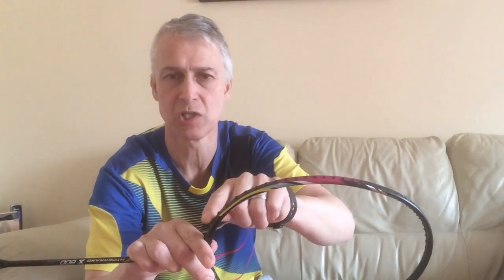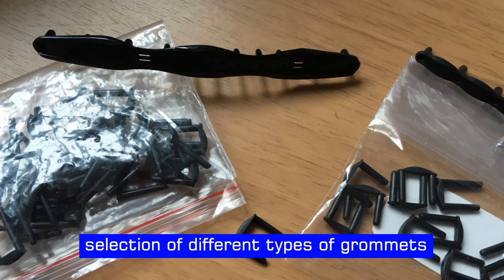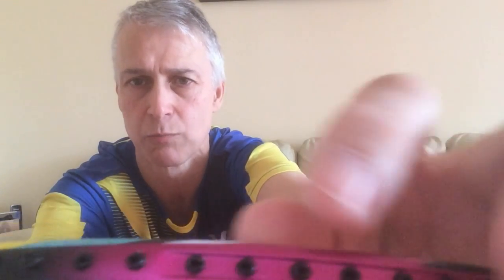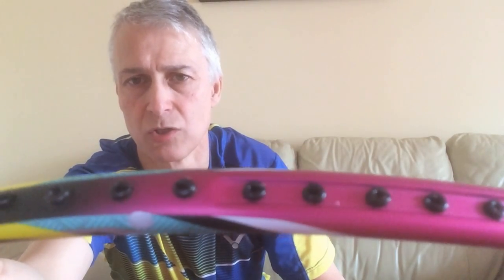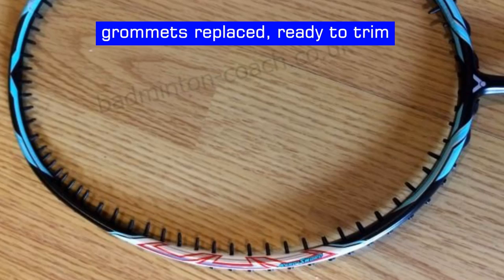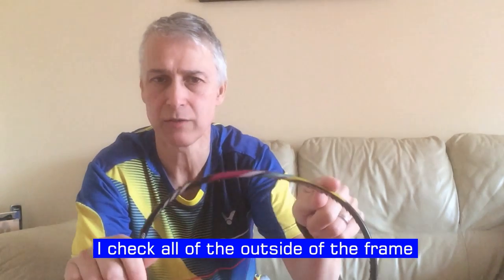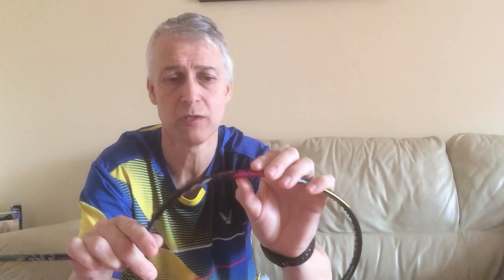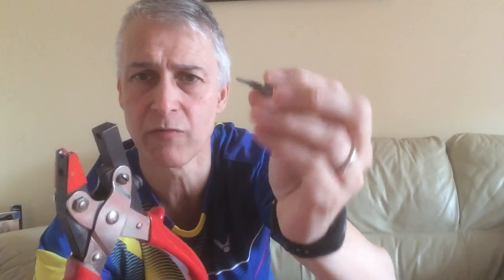Badminton Racket Maintenance - Grommets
In this video, I run through the checks I undertake prior to restringing a badminton racket. I highly recommend you inspect your grommets frequently to reduce the risk of string breakage.
I have also written an article about Badminton Racket Maintenance which you can read